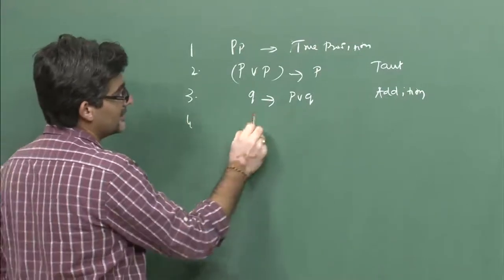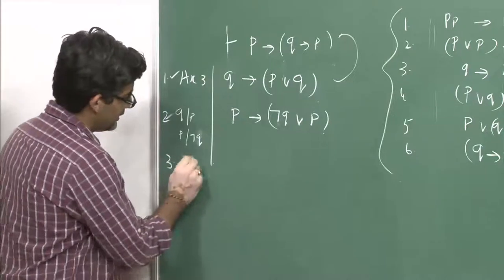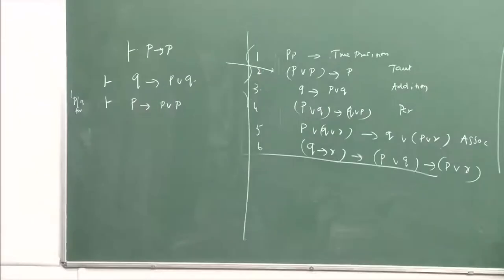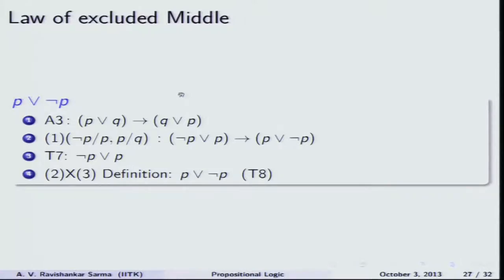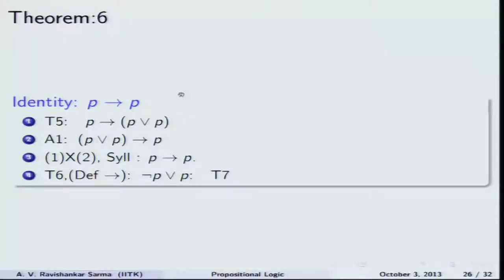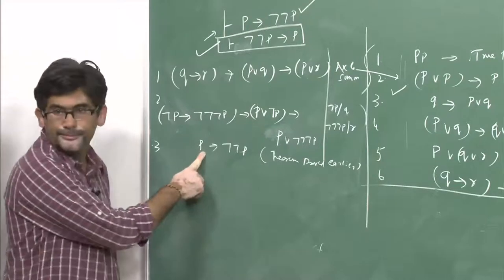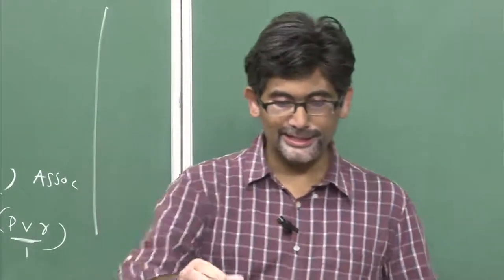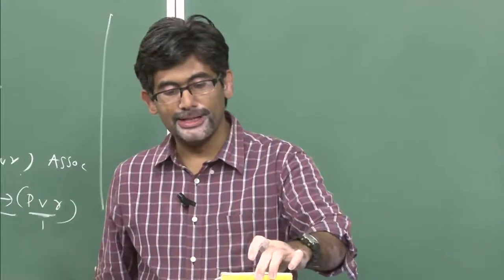Mod-01 Lec-30 Proofs in the PM system